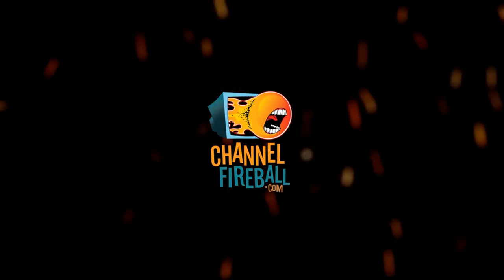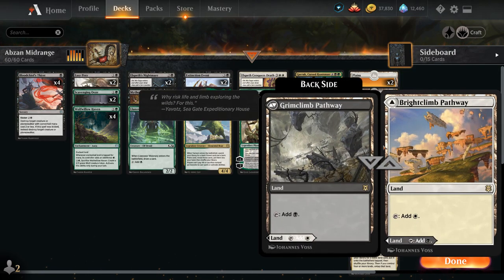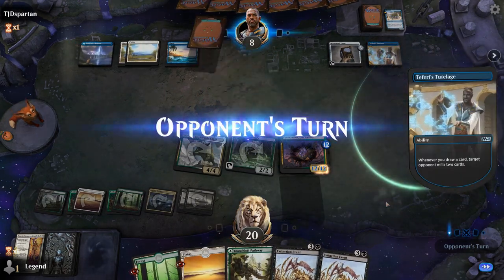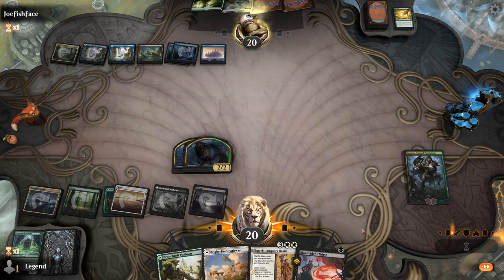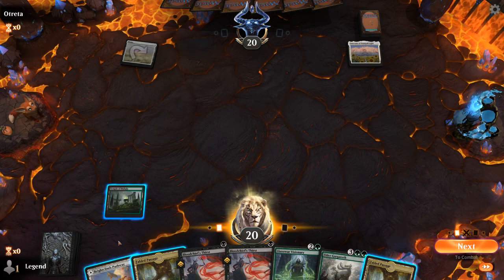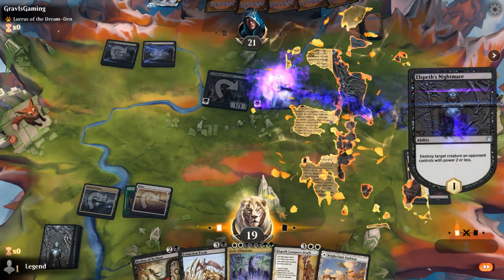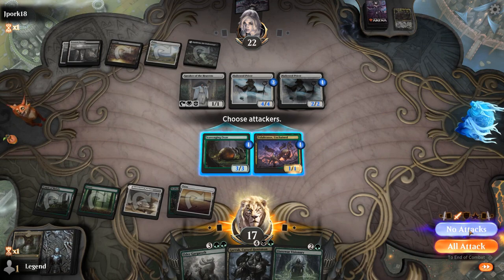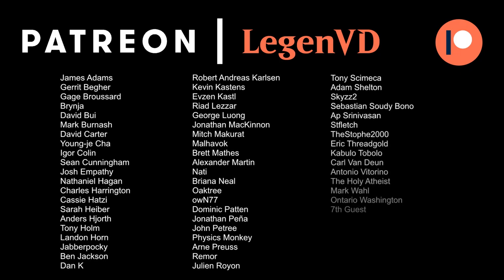MTG Arena - Standard - Abzan Midrange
Magic: The Gathering Arena deck tech & gameplay with an Abzan (White/Black/Green) Midrange value deck in Standard.

00:00 - Deck Tech
05:23 - Match 1
12:46 - Match 2
16:21 - Match 3
19:32 - Match 4
24:16 - Match 5
26:16 - Match 6